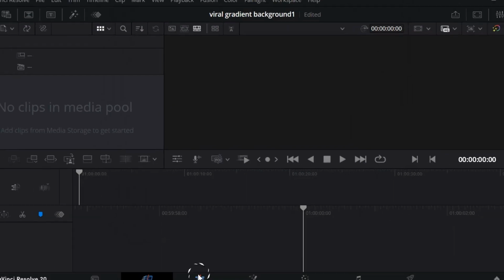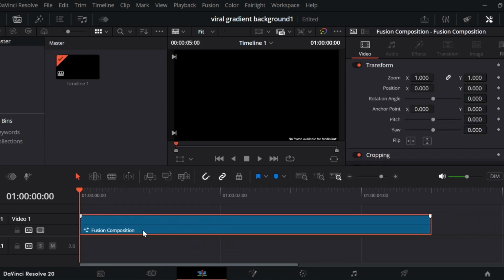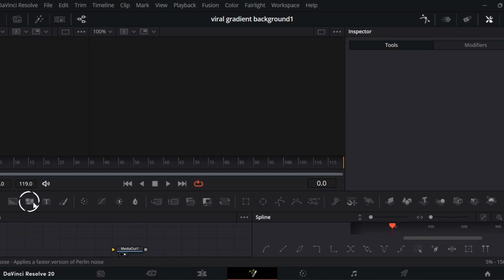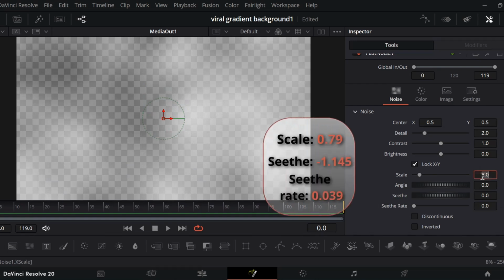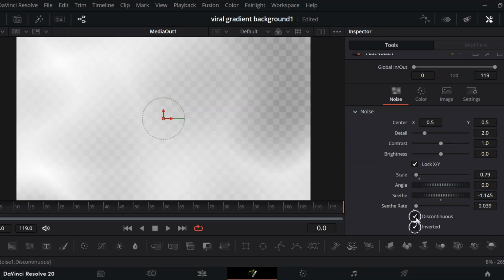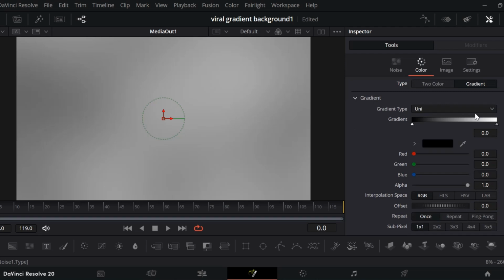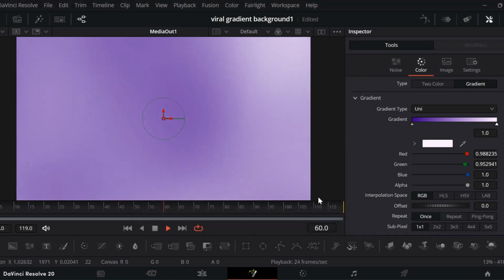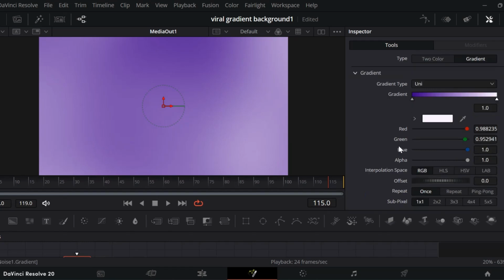How to Create Viral moving Gradient Backgrounds in DaVinci Resolve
Hey guys! In this video, I will show you exactly how to create beautiful, smooth, and ultra-realistic moving gradient backgrounds for your videos. This premium animated background style is currently going viral on TikTok, YouTube Shorts, and Reels.

Although I used DaVinci Resolve to create this clean motion graphic, you can easily replicate this exact workflow in any video editing software to make your videos look highly professional.

👇 How to Create Moving Gradient Backgrounds in Your Favorite Software:
Whether you want to know how to make beautiful animated backgrounds, aesthetic liquid gradients, or looping motion graphics, this technique works everywhere. Here is how you can apply it in the top 15 video editing tools:

How to make moving gradient background in CapCut

How to create animated gradients in Adobe Premiere Pro

Smooth moving background tutorial in DaVinci Resolve

Aesthetic gradient background guide in After Effects

How to make beautiful backgrounds in VN Video Editor

Moving gradient effect in Alight Motion

How to create liquid gradients in Canva

Animated background tutorial in KineMaster

Beautiful moving backgrounds in Filmora

How to design viral backgrounds in Photoshop

Custom gradient backgrounds in Final Cut Pro

Fluid motion background in InShot

How to make high-quality backgrounds in Veed.io

Moving gradient background tutorial in CapCut Desktop

Aesthetic video backgrounds in PowerDirector

Make sure to watch till the end so you don't miss the secret to getting 100% natural and smooth color blending without any blur glitches!